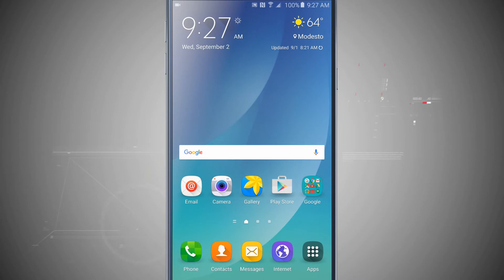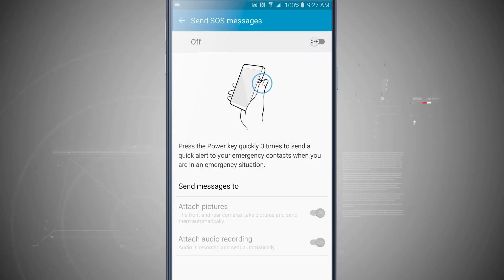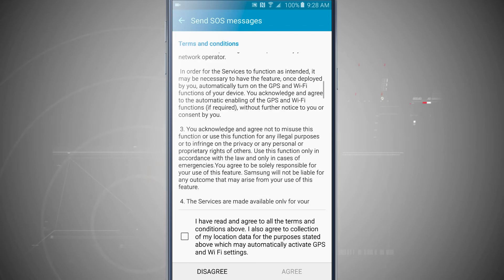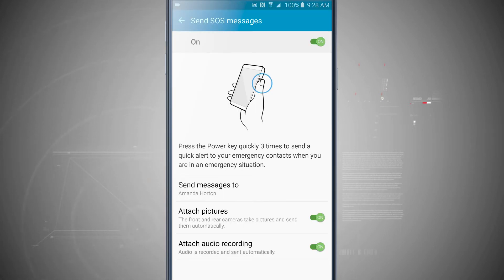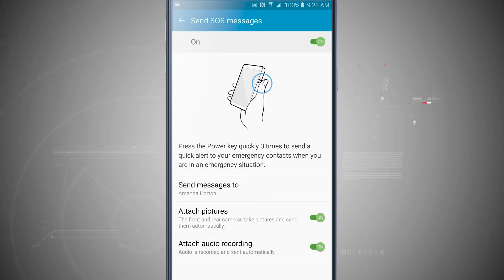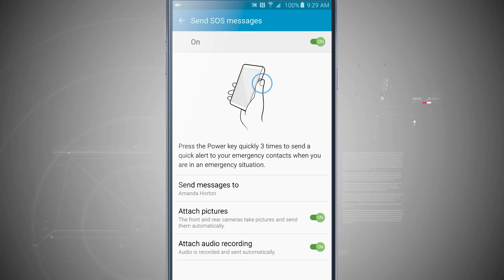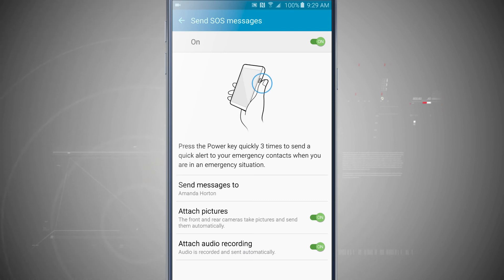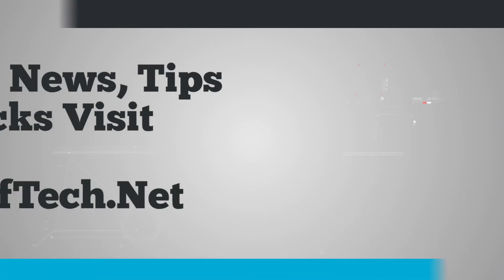Enable the SOS Notifier on the Samsung Galaxy Note 5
The Samsung Galaxy Note 5 provides a potentially life saving feature to help give you a little bit more peace of mind. Check out how to turn on and use the SOS Emergency Notifier on the Galaxy Note 5.